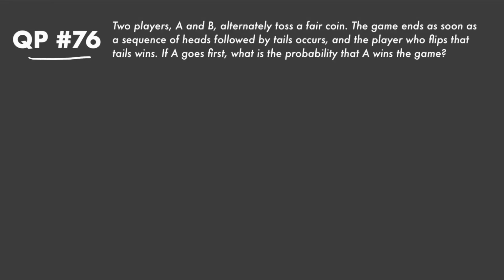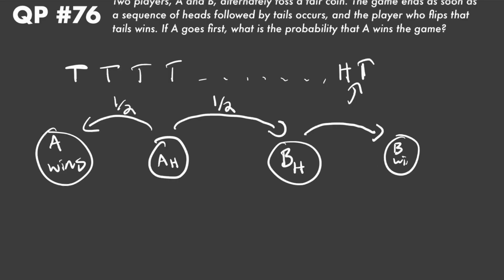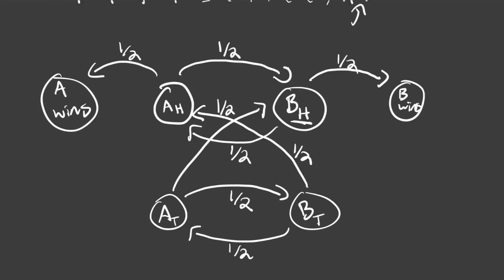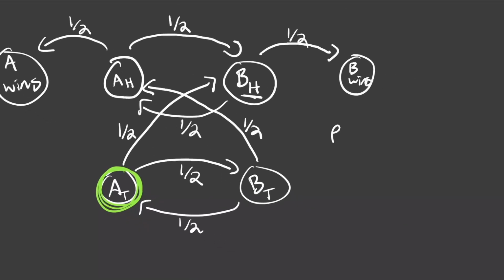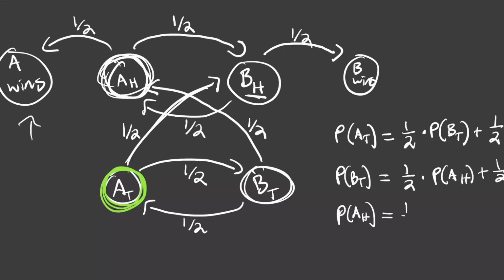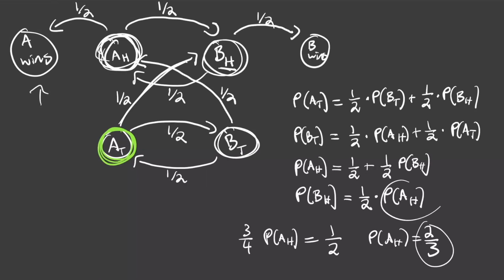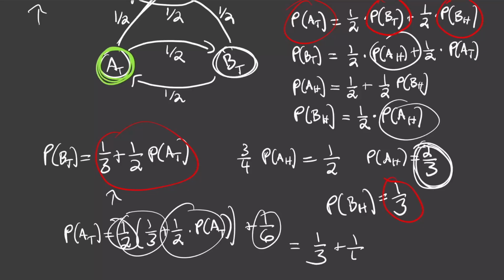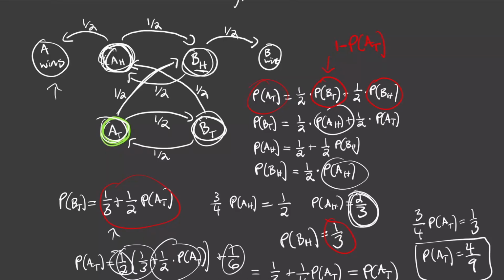Coin Toss Game | QP #76